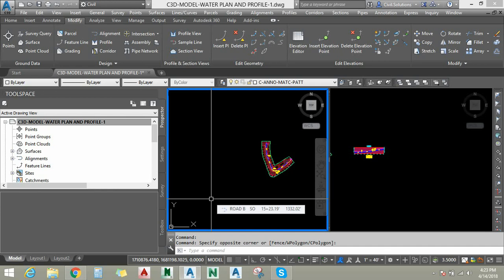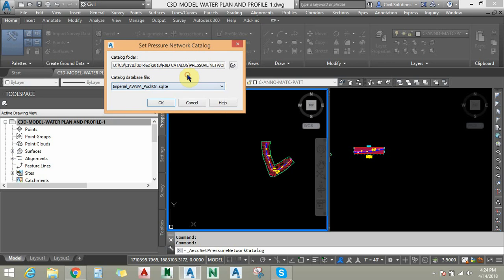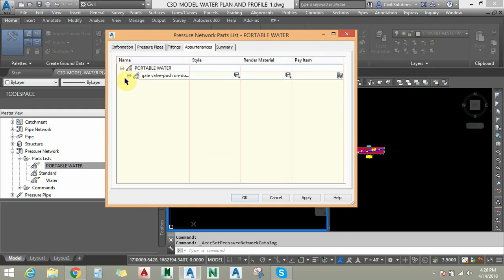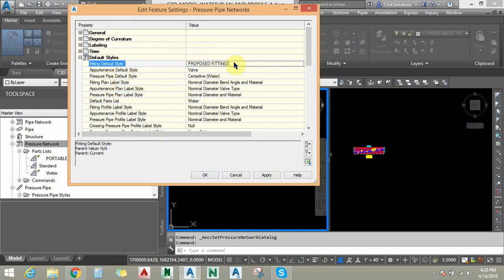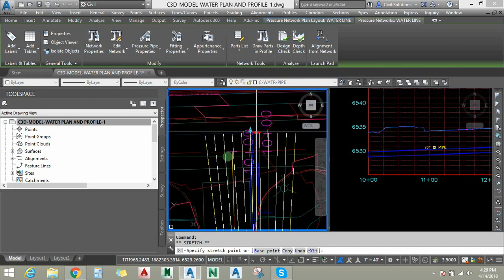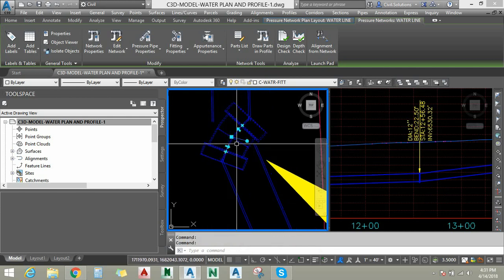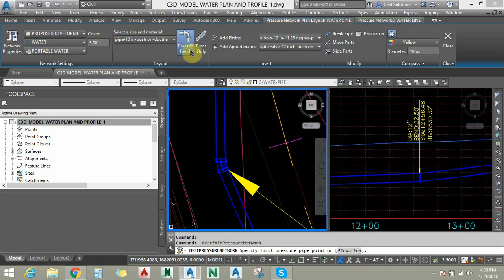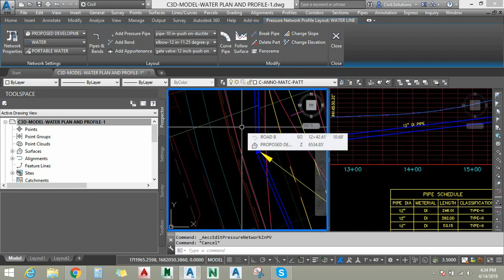Session 01 Pressure Network overview and Intruduction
This session is about understand overview and configuration of Pressure networks in Auto desk Civil 3D.